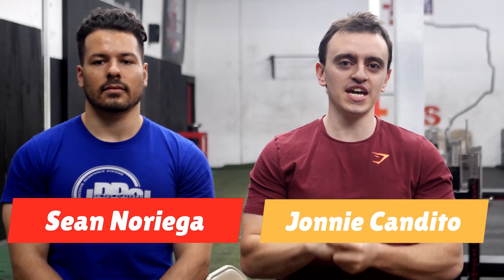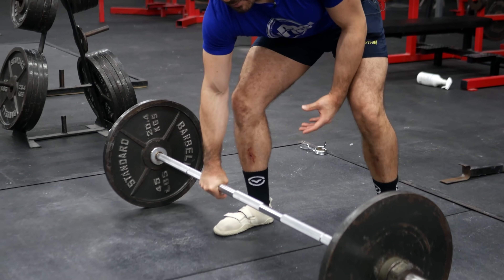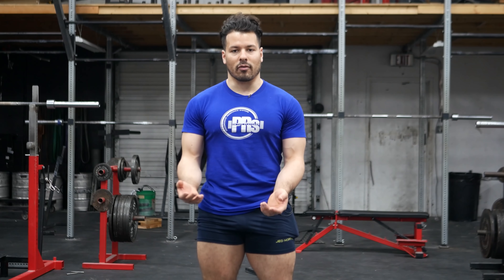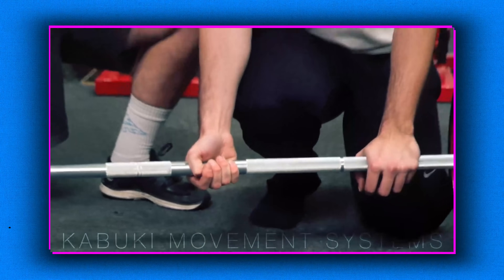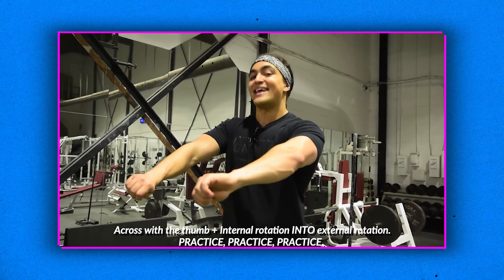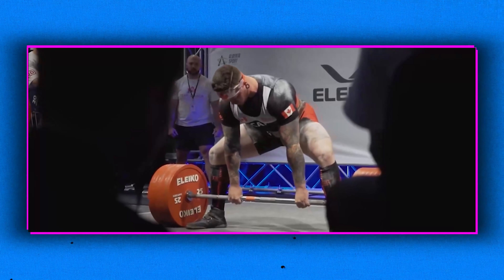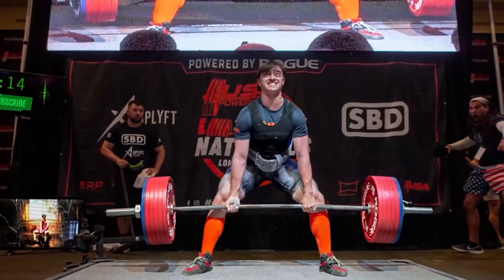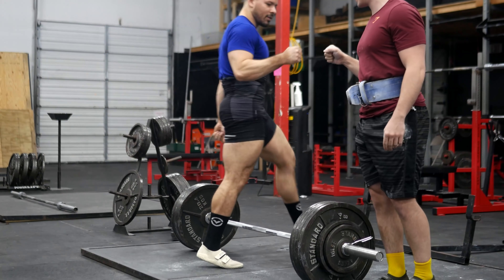The ULTIMATE Hook Grip Tutorial (Ft. Sean Noriega)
Liquid Chalk Sean Uses